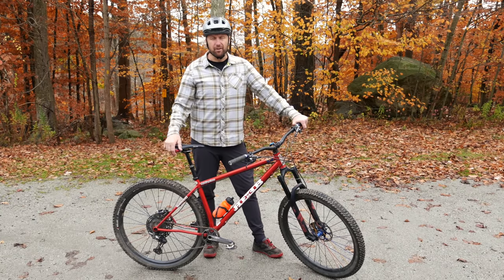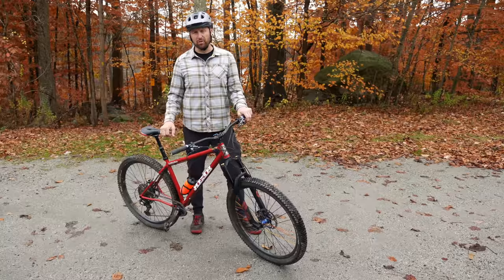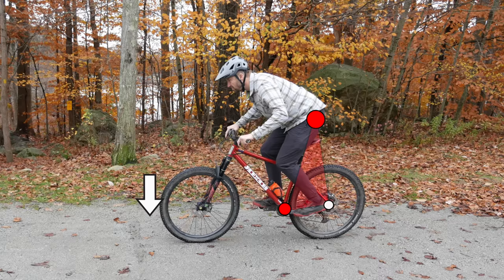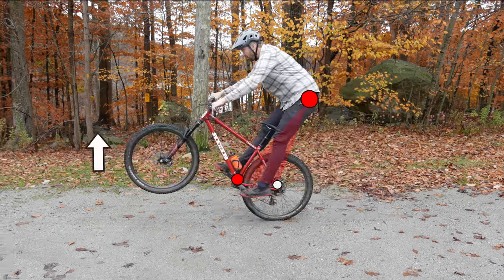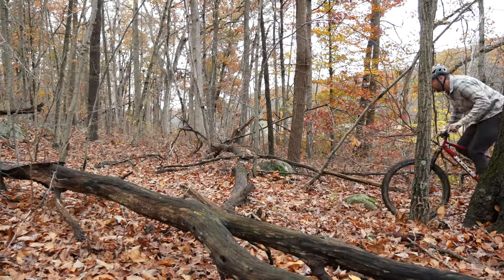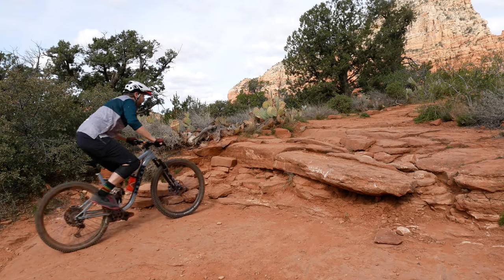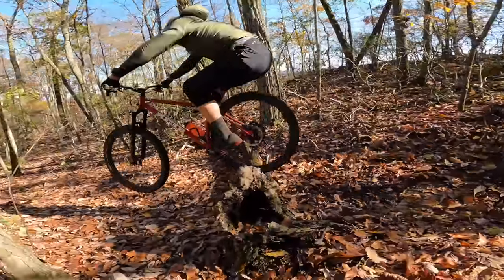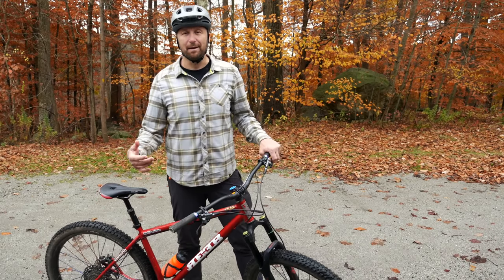RIDE OVER ANYTHING! | TRAIL BOSS HOW TO Wheel Lift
If you'd like to join my private Facebook group Trail Boss Collaborative

Riding over and off stuff can be challenging on your bike.  Sure there's more than one way to lift your front wheel and you can have success with lot's of styles... but what's the best or easiest for consistent success?  Check out this latest how to and learn the skills needed to become a Trail Boss

I've been riding professionally over 23 years I love sharing this information with riders to help them learn faster and safer.

Follow me on:
Instragram @Jeff Lenosky